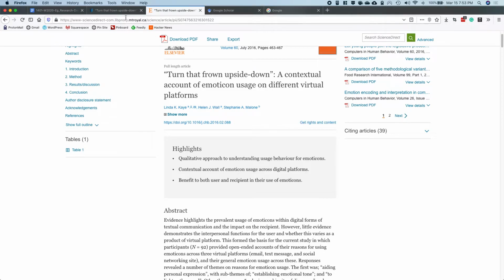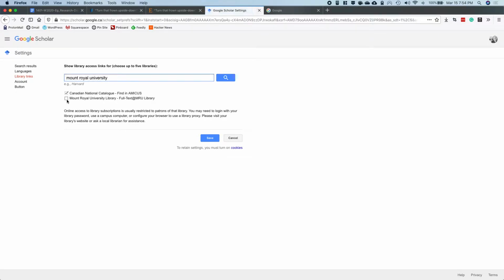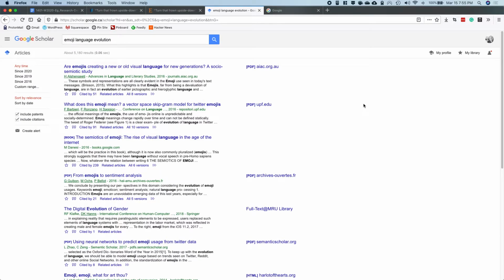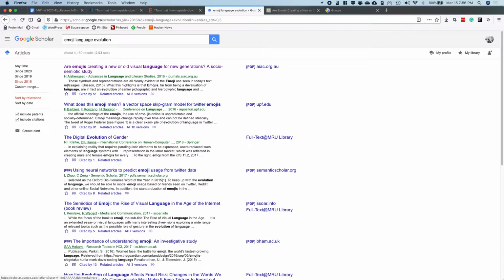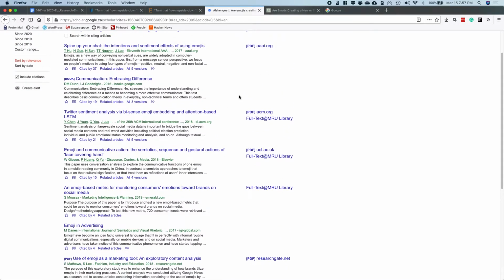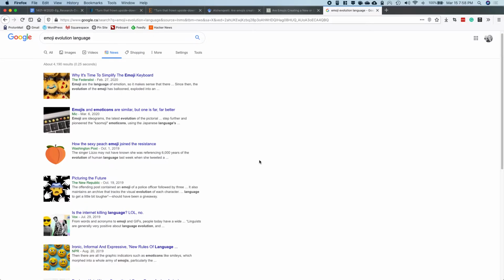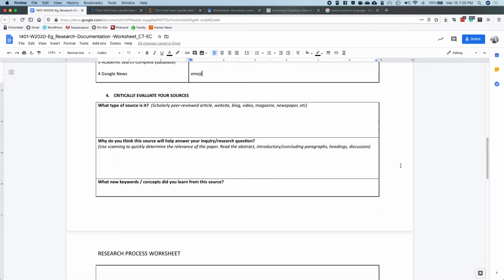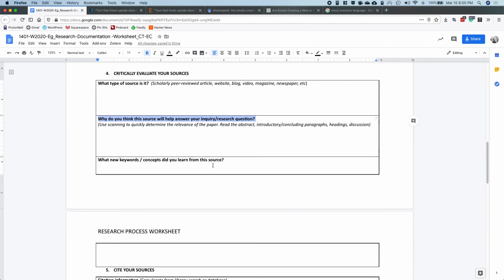GNED 1401 - Search techniques part 2